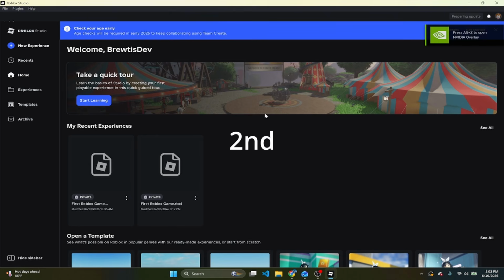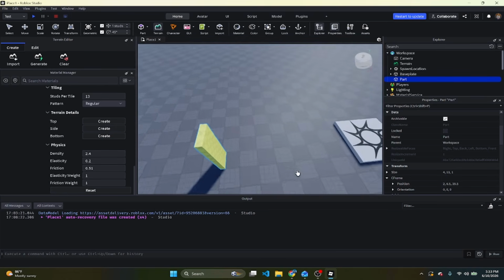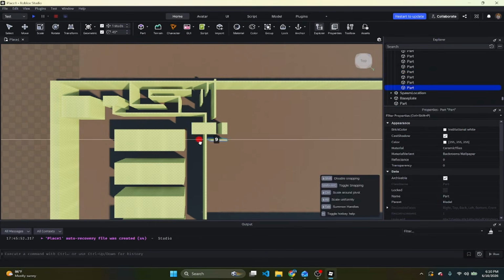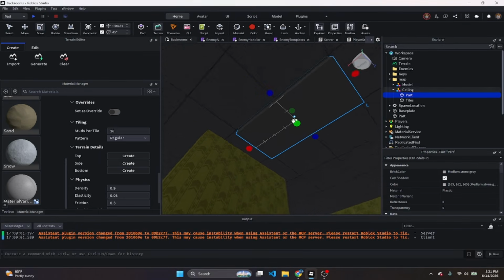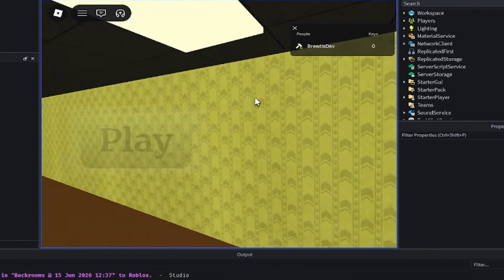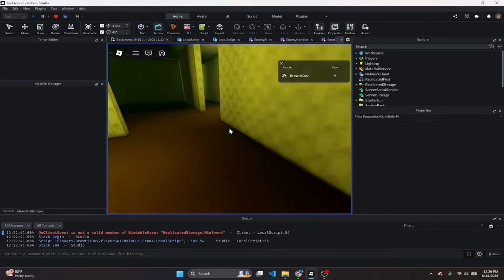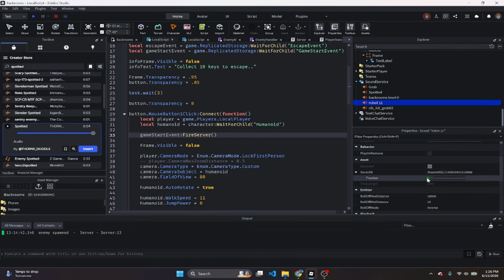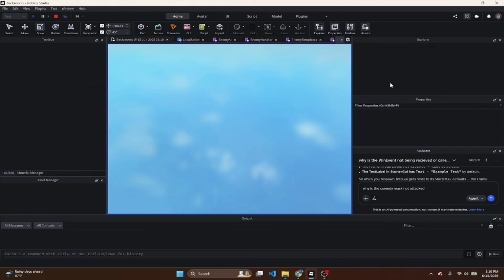I Built a Backrooms Horror Game in Roblox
I spent one week building a Backrooms-inspired horror game entirely in Roblox Studio; here's how it went.

In this video I walk through the full build process: level design, atmosphere, lighting, and the stuff that broke along the way.

Chapters:
0:00 - Intro
0:38 - Building Map
4:51 - Game Elements
9:28 - Final Playthrough
12:15 - Outro